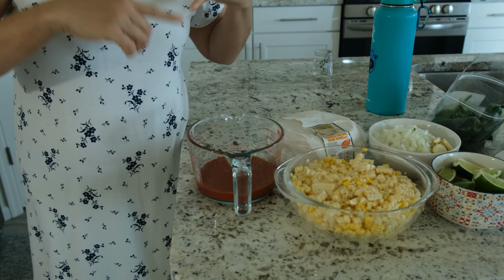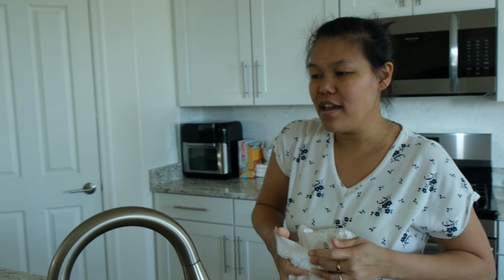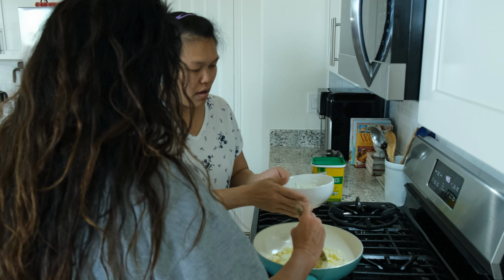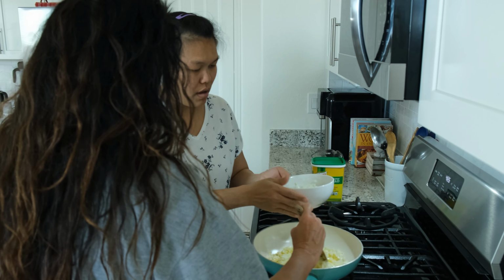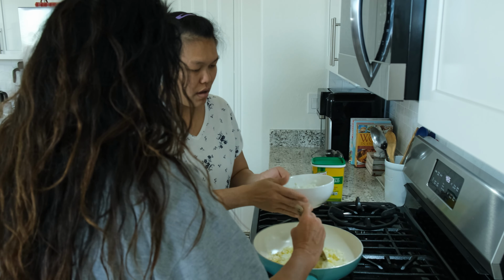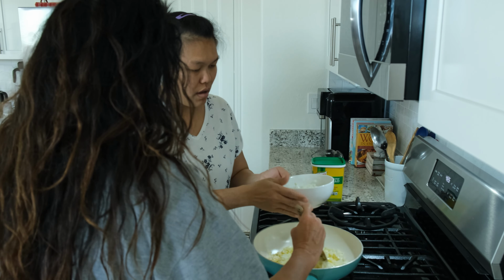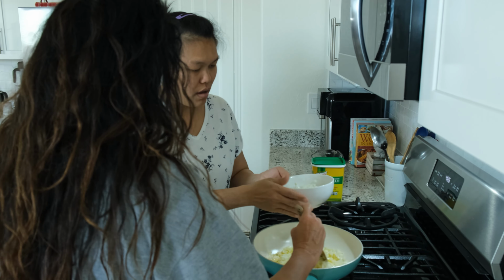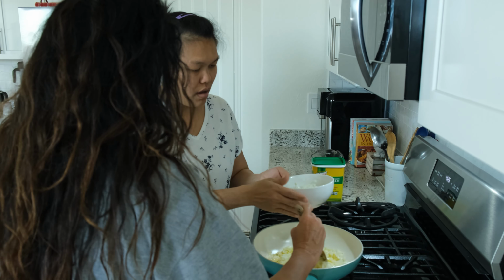Friday Night with Family. No Recipe, Just Fun. - Episode 239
No recipe today, just wanted to give you a peek into my Friday night with family. We had a great time cooking and eating. The video is sort of all over the place, so please don't expect it to be organized or flow like my recipe videos do. This was just a really fun time with my family and really great food. Just want to bring you along for the fun and give you a peek into my Friday night.